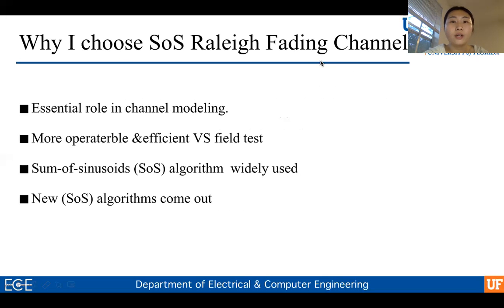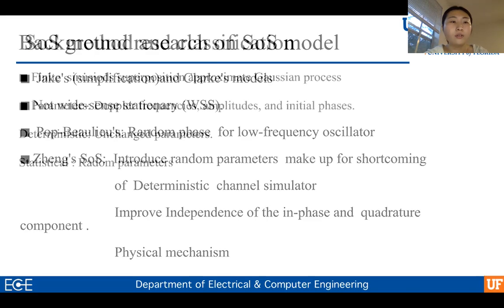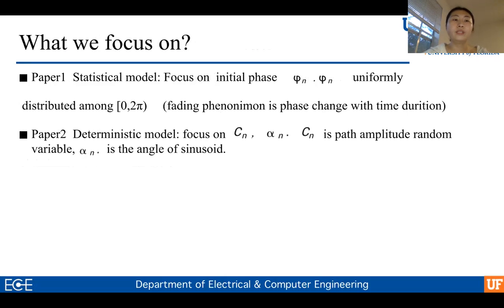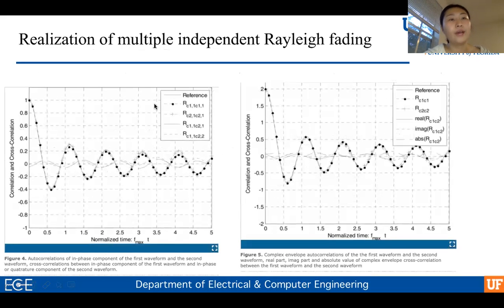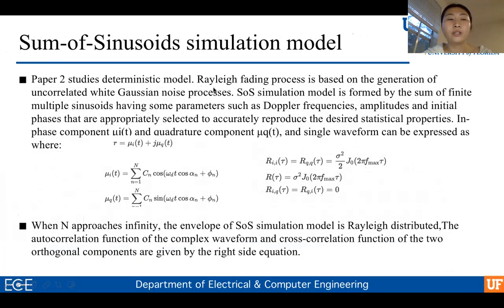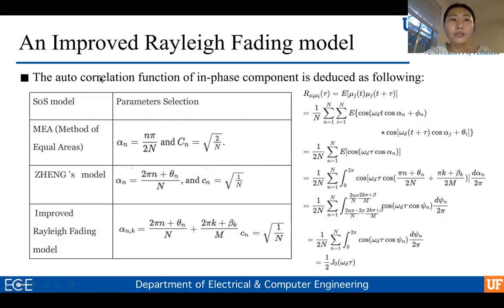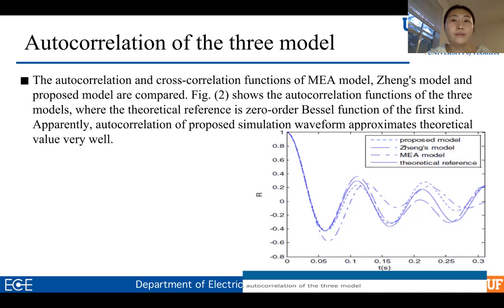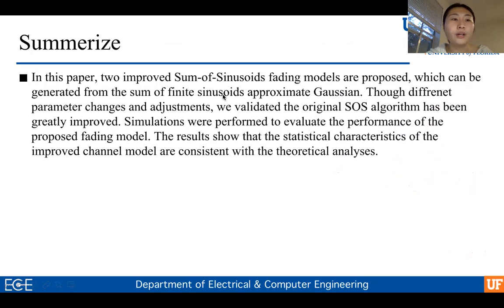SoS methods for Rayleigh fading channel